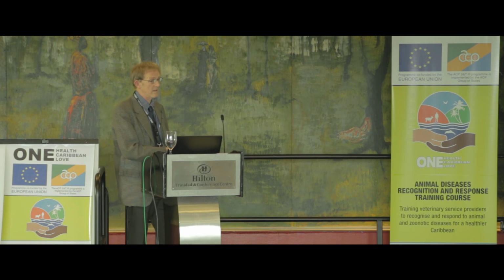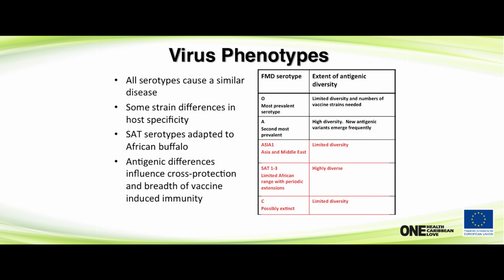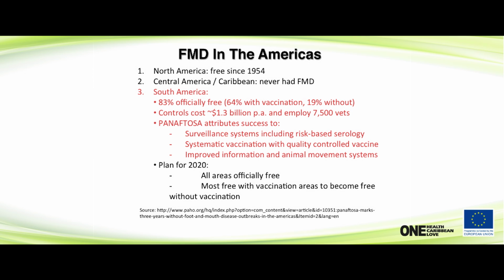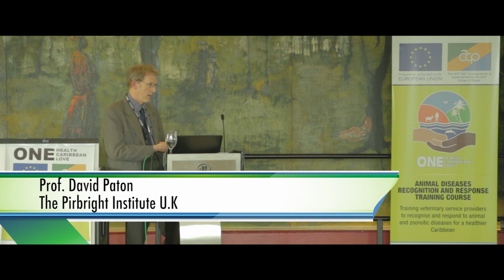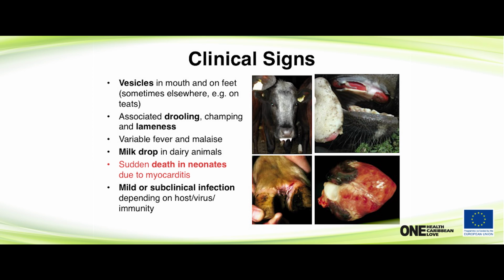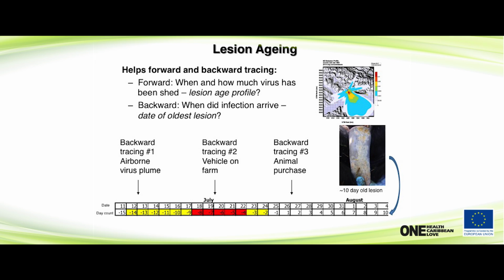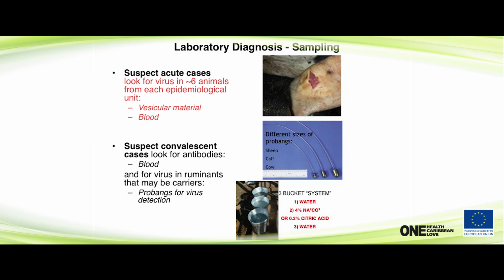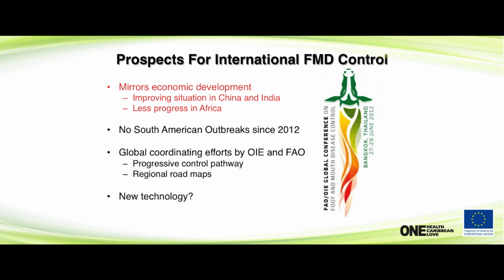Foot & Mouth Disease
Animal Diseases Recognition and Response Training Course
Presented by Professor David Paton of The Pirbright Institute